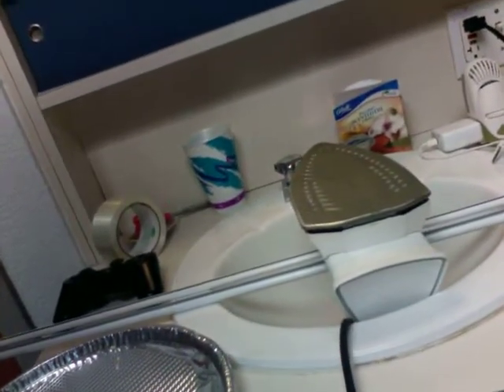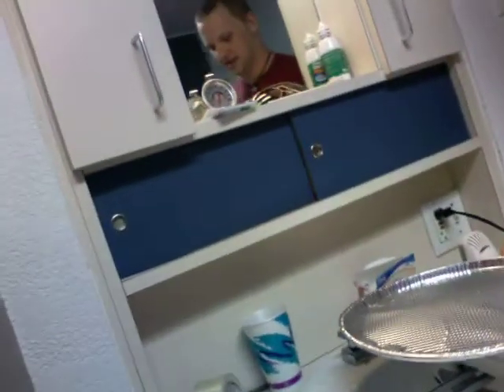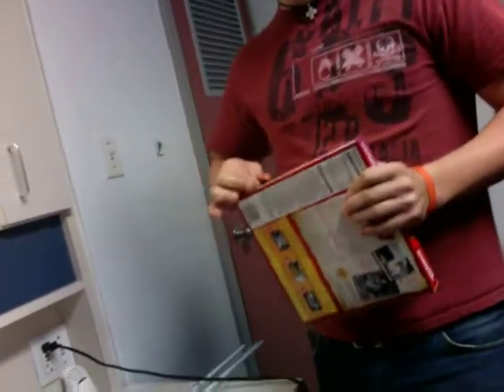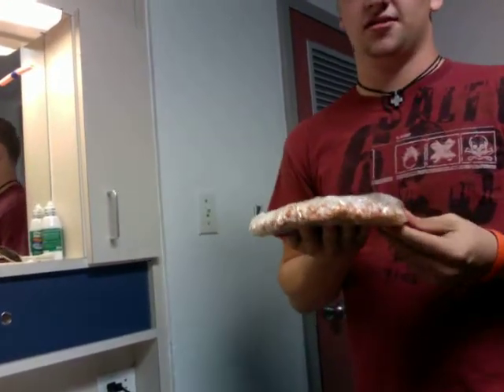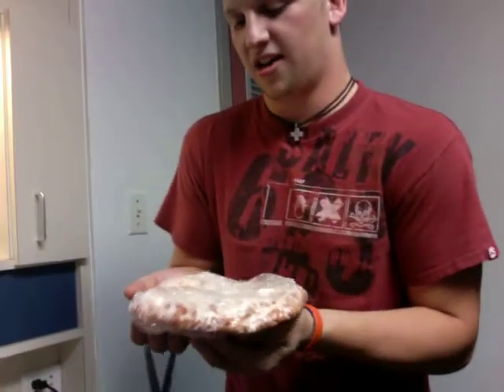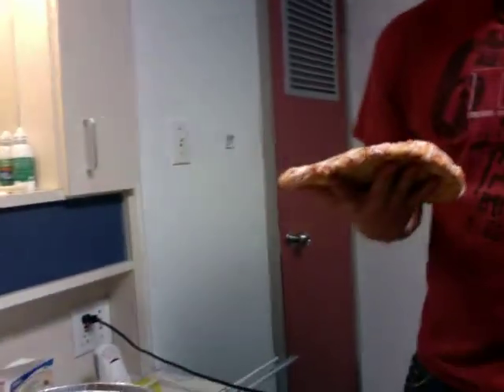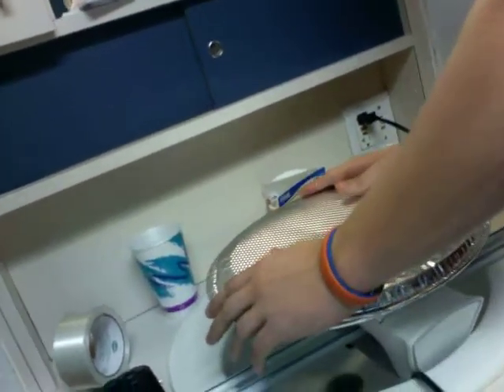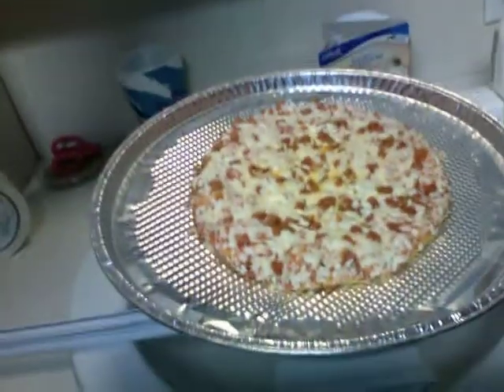Jake N' Joel Dorm Room Cookin'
We decided to try and cook a pizza in our dorm with an iron and guess what...it worked! So if you would like to try this just watch the video and you will know how.